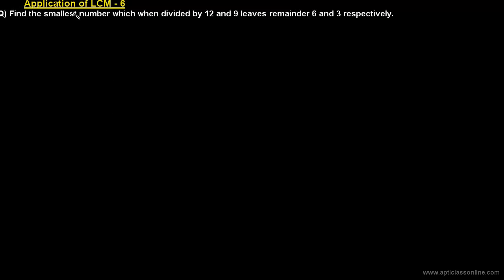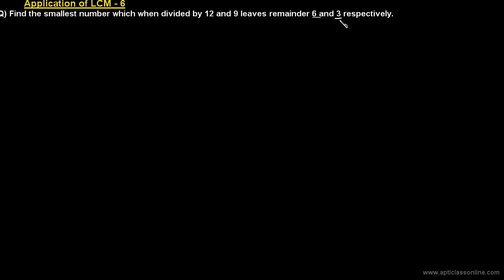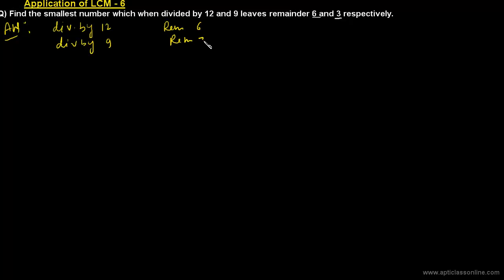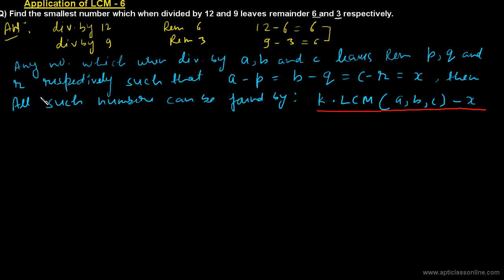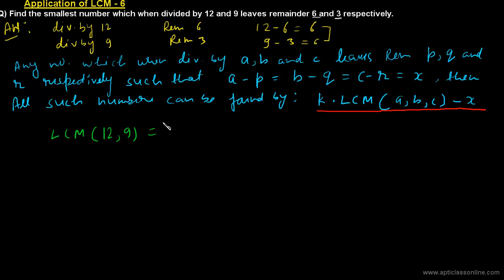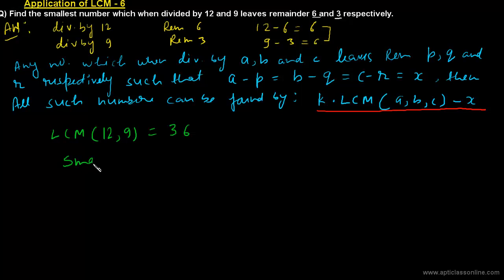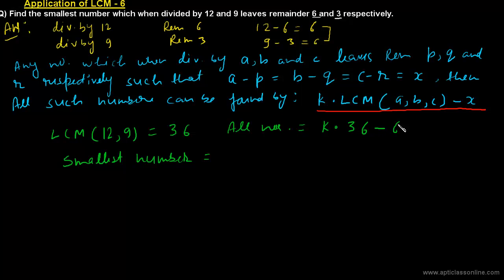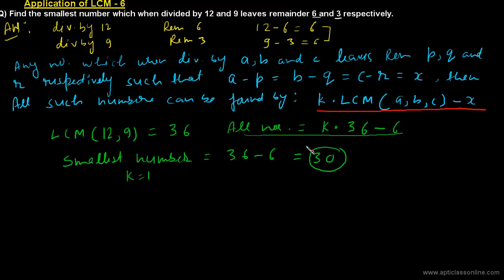Applying the concept of LCM to find smallest number with two Divisors and Remainders - Easy Trick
This video describes the Techniques and Tricks to solve Questions based on applications of LCM.
In this video, the concept of LCM is applied to find the smallest number with two different divisors and remainders when the difference between Divisor and the remainder is same.

Don't forget to solve the 'Try Yourself' Questions given at the end of Video.

It is very useful for students of High School and K-12.